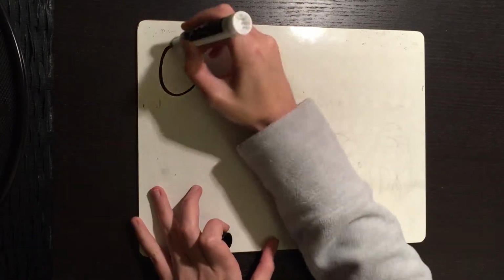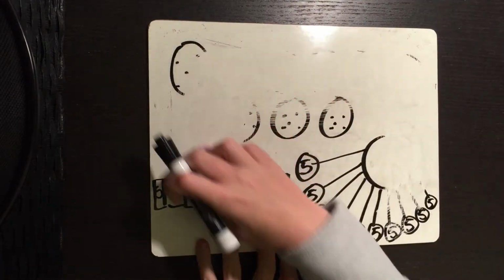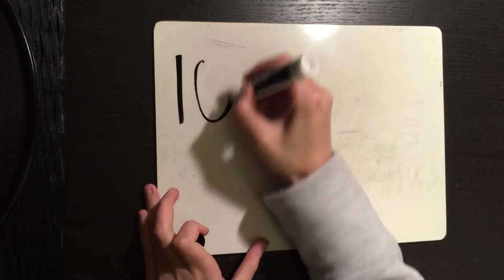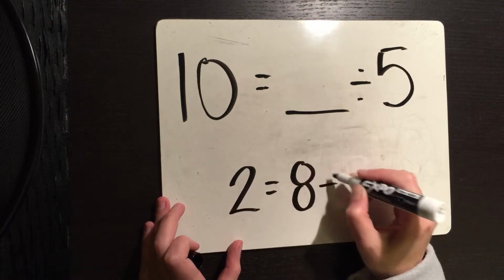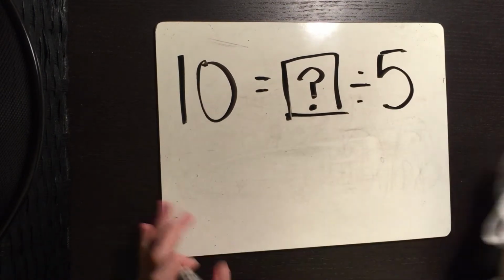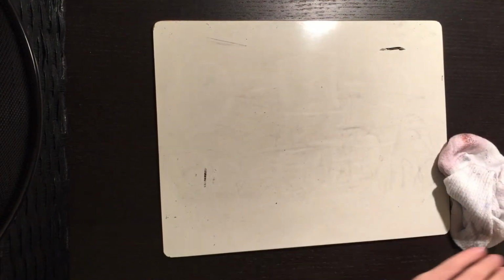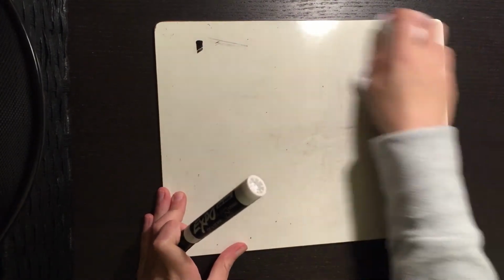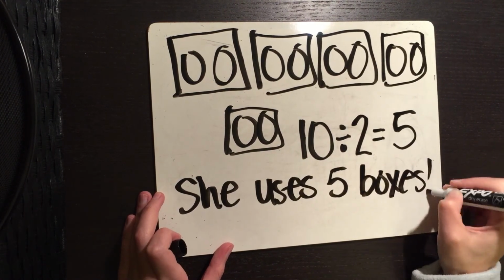Math module 1 test talk-through, part 4